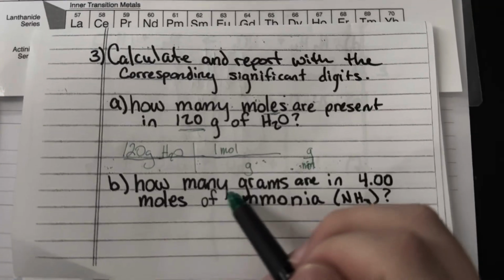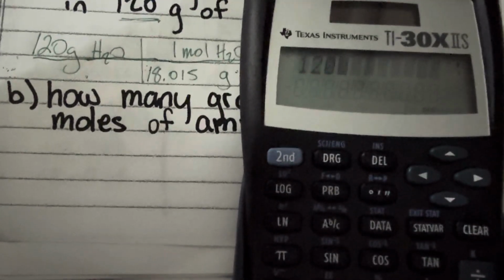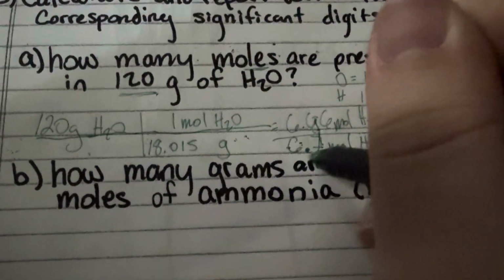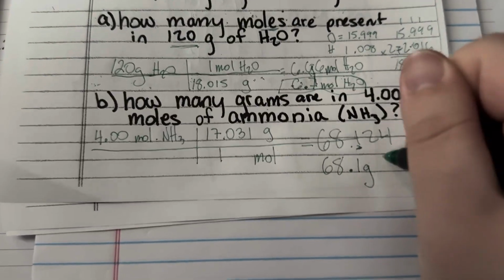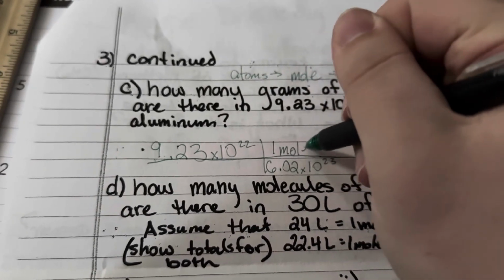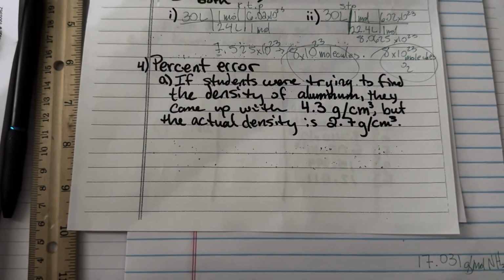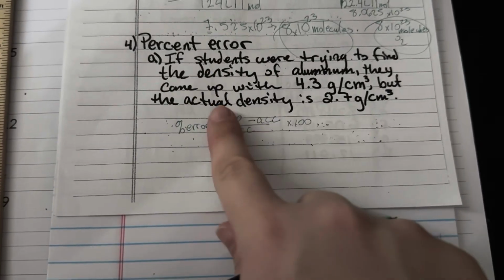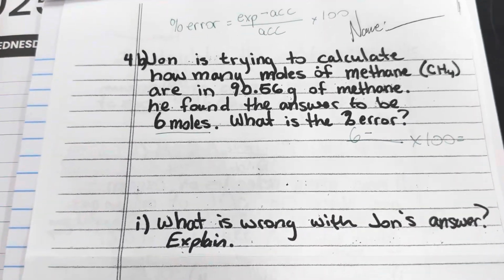Review Calculations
Follow along with answering chemistry questions regarding the conversion of mass, moles, and molecules and percent error.